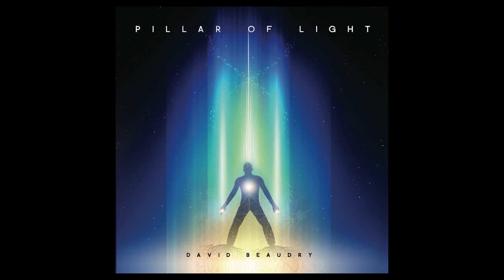Pillar of Light (Short Activation)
Your body is the vehicle for your awakening.

Spiritual Warriorship teaches you 4 proven somatic keys to restore your body, reclaim your joy and live your purpose NOW.

You’ll master…

☀️ Daily Qigong Animal Form Movement Patterns to Strengthen and Heal the Body.

☀️ 3 Powerful Breathwork Practices to Calm the Nervous System, Cleanse the Mind and Invigorate the Body.

☀️ Foam Rolling and Stretching Techniques for Restorative Myofascial Tension Release.

☀️ Emotional Alchemy Practices to Identify and Transmute Trapped Emotions in Your Body.

This program invites you to drop deeper into the body than ever before - to truly know, love, and cultivate its power.

Over 8 weeks, you’re going to experience the most grounded, tangible journey of spiritual and physical growth, and you’ll walk the path LIVE alongside your fellow Spiritual Warriors.

Guided Pillar of Light Activation also known in Daoist Medicine as the 1-10 Meditation & 3 Invocations.

This was originally taught to me by Dr. Jerry Alan Johnson while attending the International Institute of Medical Qigong where I received my Master's Degree. This very gentle and powerful activation is used for healing and anchoring your divine presence. Drop in the comments below how you feel after your activation.

David Beaudry aka, 'The Reverend' Delivers Ancient Wisdom to Help busy People overcome depression, anxiety, and tap into extraordinary energy naturally.

Has the Noble Movement and Medical Qigong training helped you find clearer purpose, better health, strength and wellness?